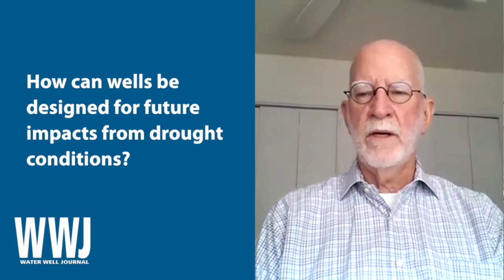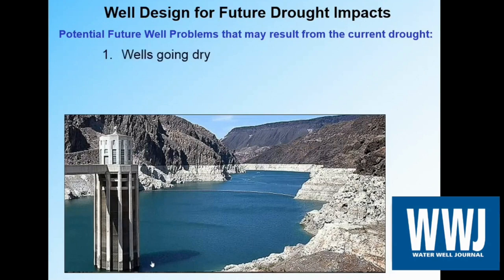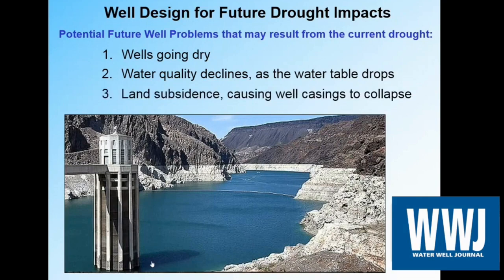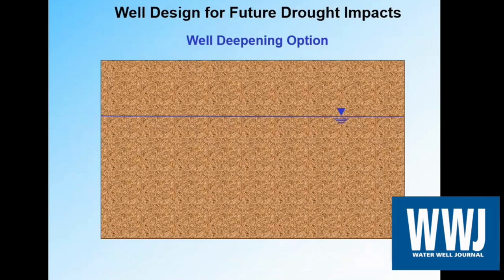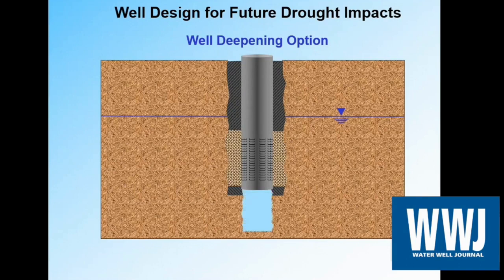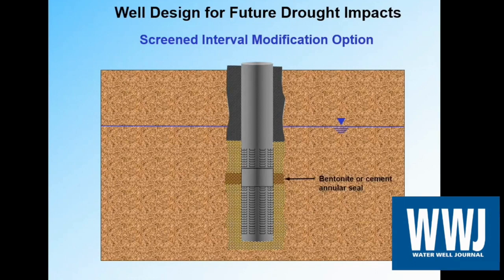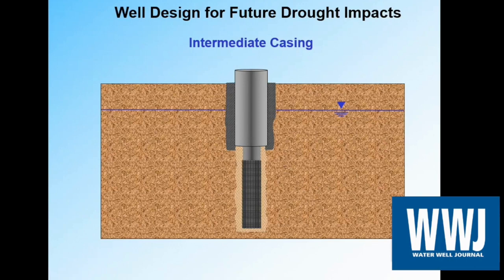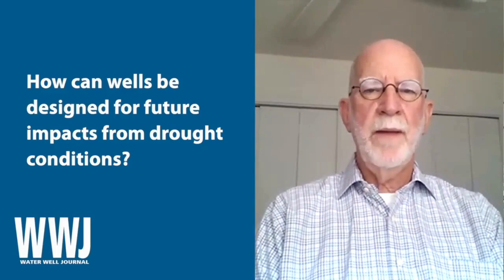Marvin F. Glotfelty, RG, on Designing Wells for Future Drought Impacts | NGWA: Industry Connected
Marvin F. Glotfelty, RG, explains how wells can be designed for future impacts from drought conditions. Glotfelty shares PowerPoint slides to illustrate what all can be done in the design of a well.